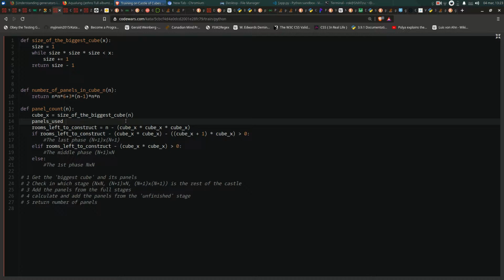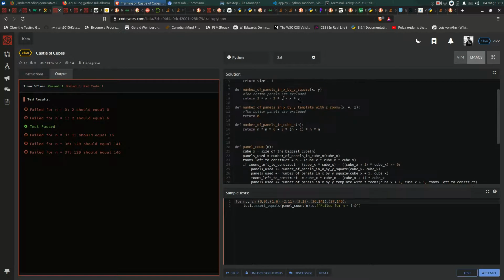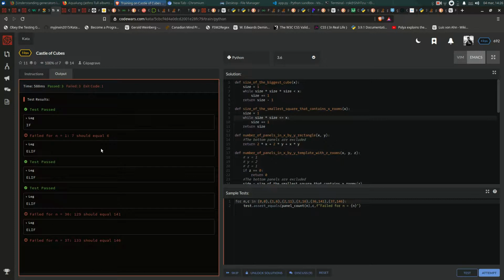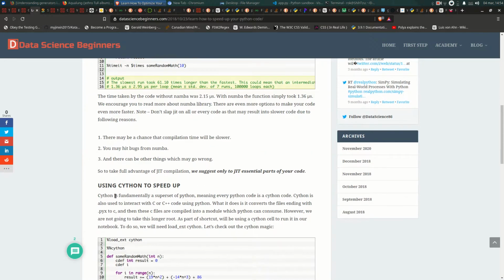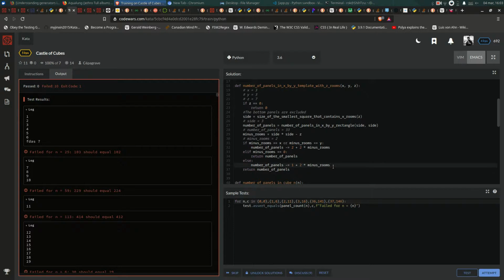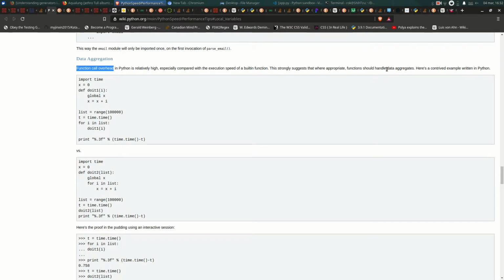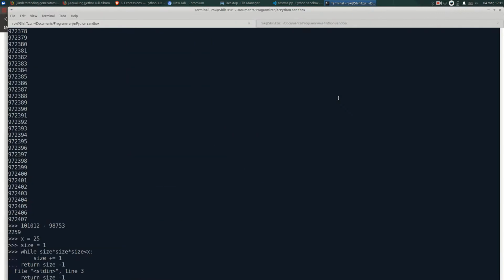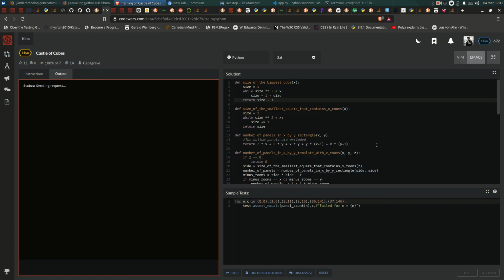Castle Of Cubes [CodingKata] DAY65 PART-17